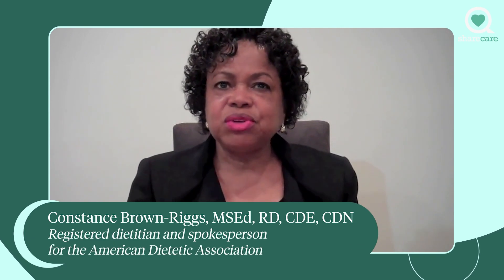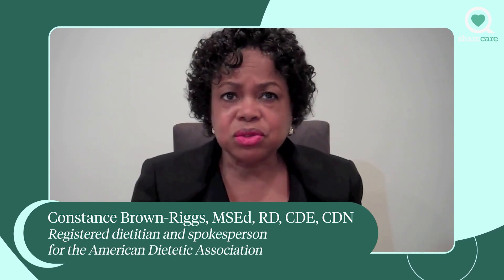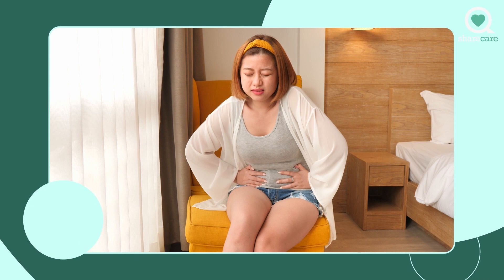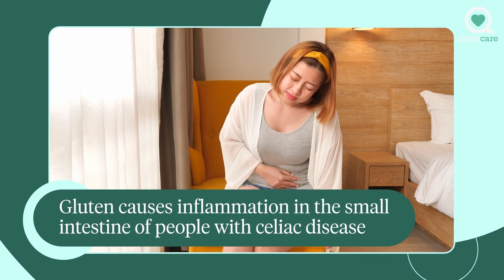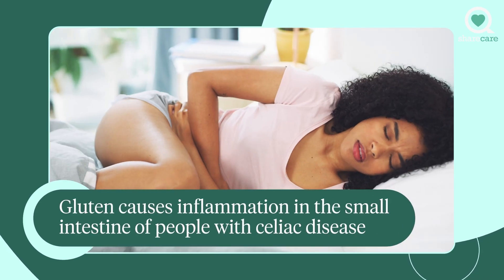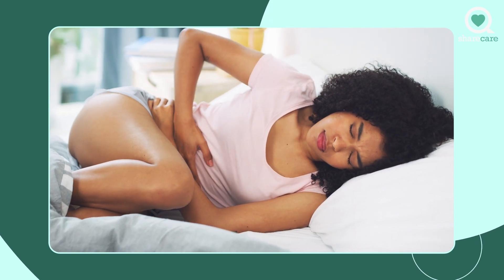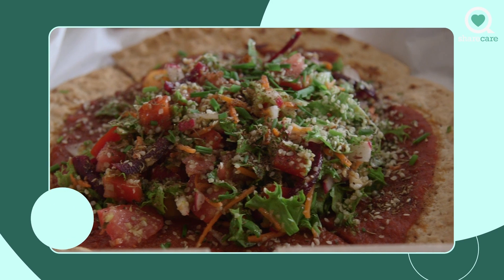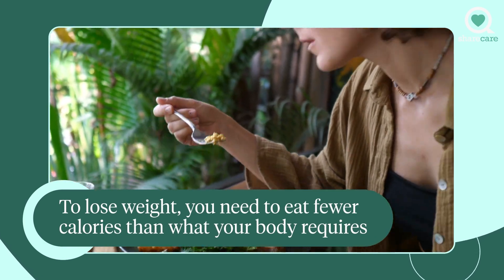How to Lose Weight While Eating Gluten Free | Ask The Experts | Sharecare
Dietician, Constance Brown-Rigss, provides tips on how to lose weight while on a gluten-free diet.

How to Lose Weight While Eating Gluten Free Food?